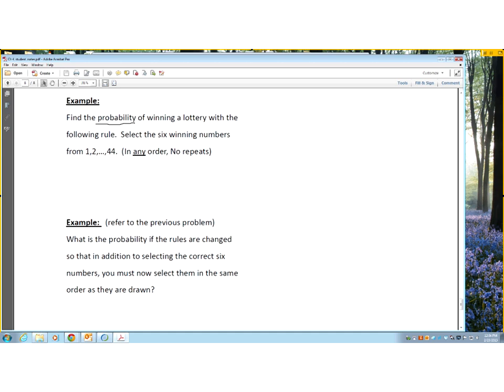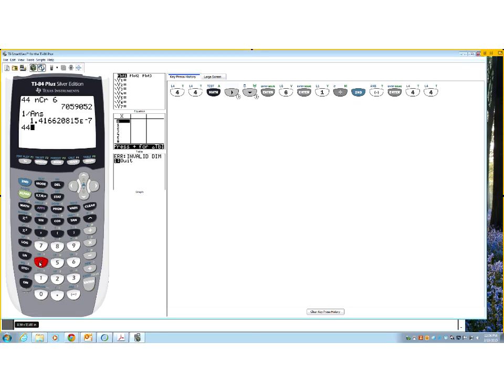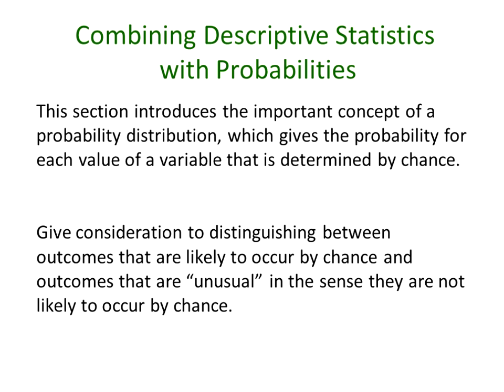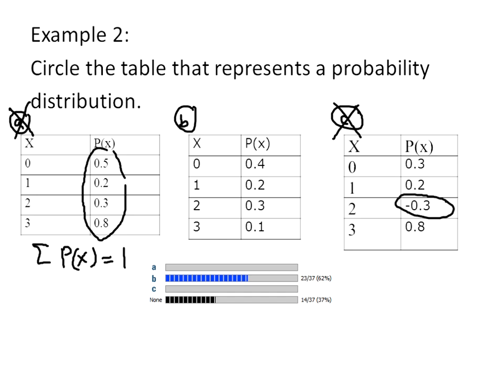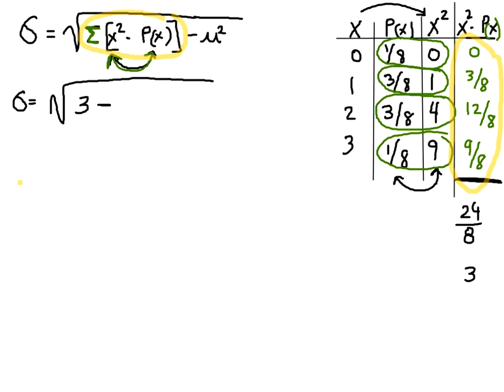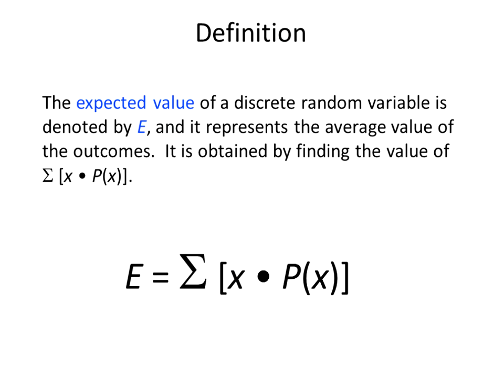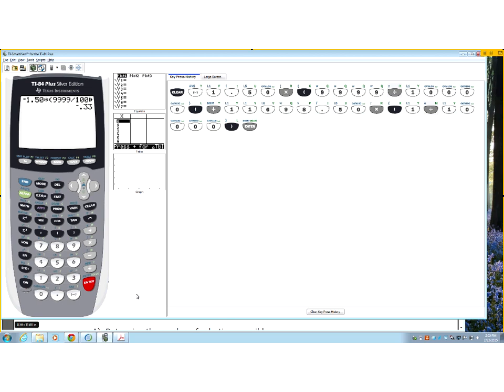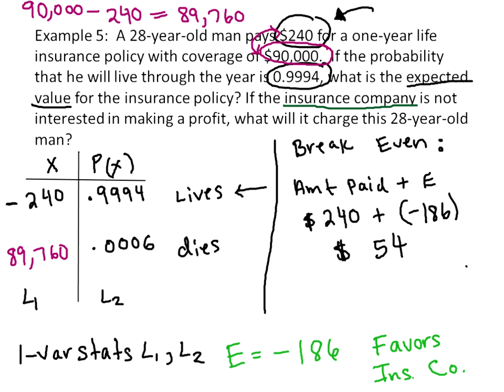irene palacios - Math 160 Lecture by palacios irene